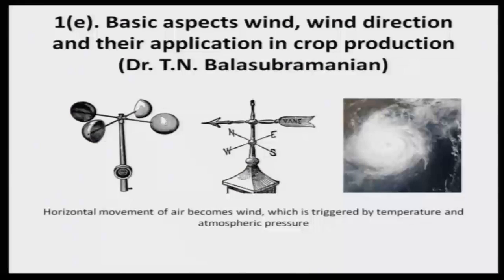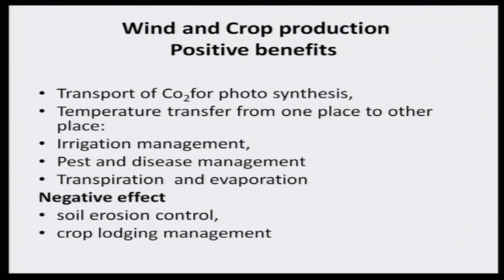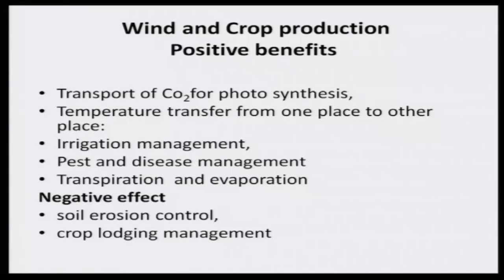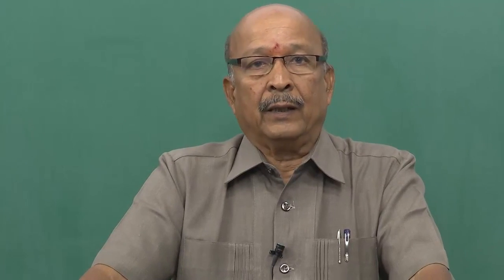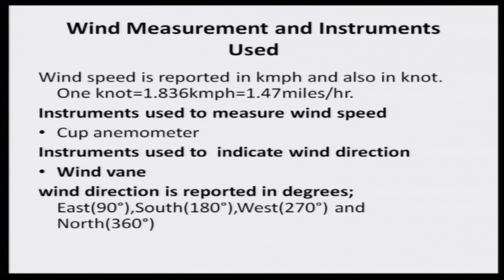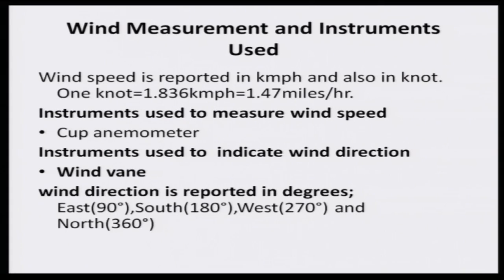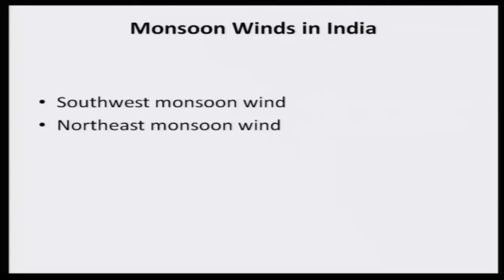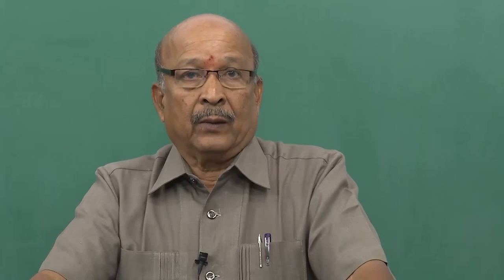Mod-02 Lec-06 Basic aspects of wind, wind direction and their application in crop production